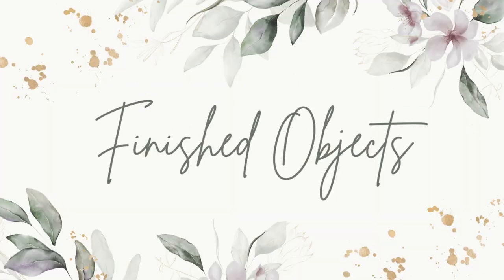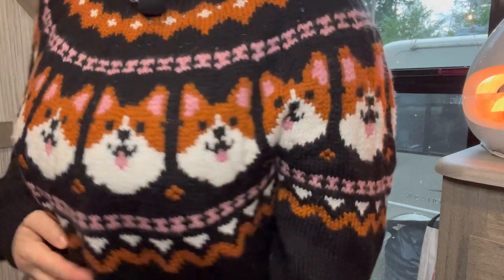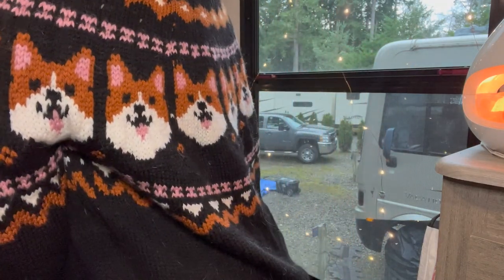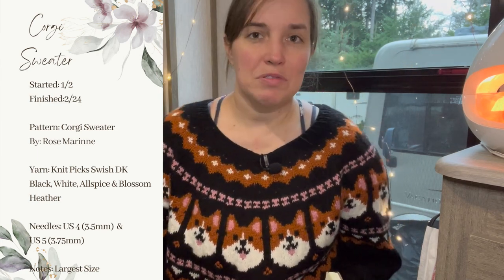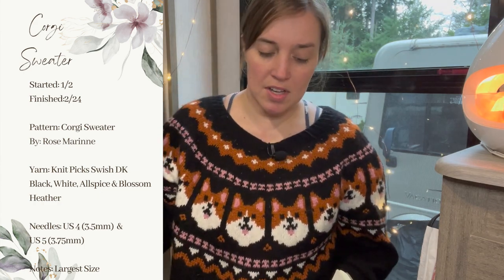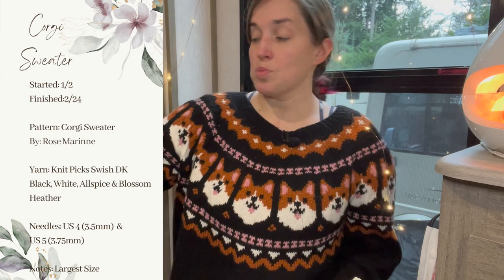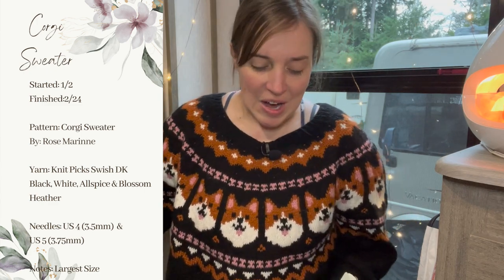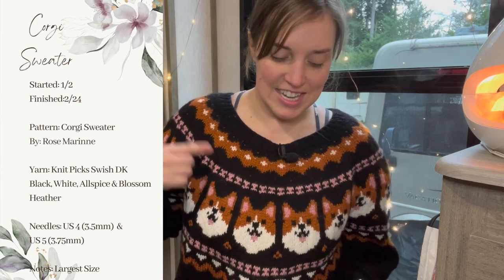• The Wandering Purl Podcast || Purl Sixteen•Purl sixteen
Welcome to my little corner of the yarn interwebs!  I’m Bethany, the lady behind Gypsy Bird Makes (Now **TheWandering Purl**).

Happy March! I have TWO finished sweaters to share with you!  Plus 4 other finished items!
It’s also a Stash Update - come see my surprising numbers of grams/yards used!

New episodes every 5th and 20th!

“Pay careful attention to your own work, for then you will get the satisfaction of a job well done, and you won’t need to compare yourself to anyone else.”
-Galations 6:4

Media Links

Intro

Southern Storytime

Finished Objects

Mingle Bracelet Kit

•Yarn & Products mentioned•

Turtlepurl Yarns

•Yarn & Products mentioned•

Cottontail Farms (bags)

Fox & Pine Stitch Stoppers

Future Makes

Life Talk

Congratulations to Jessica Desjardins (Tricot Warmly) & CraftsyWendy for winning our giveaways!